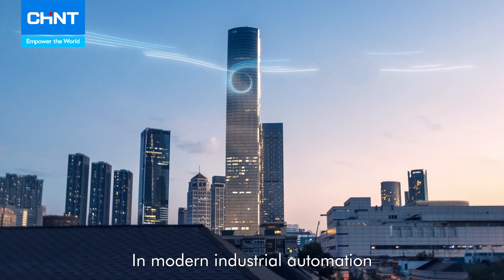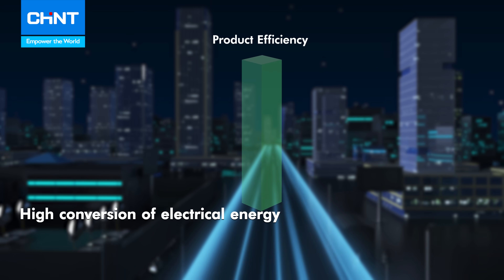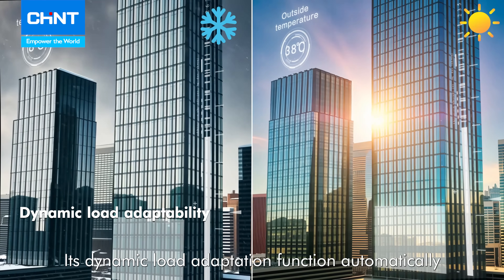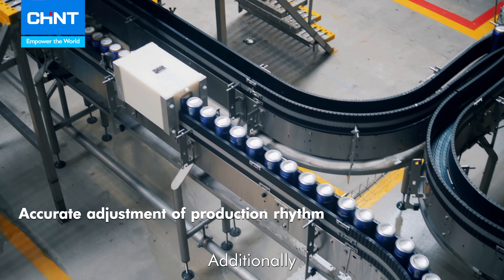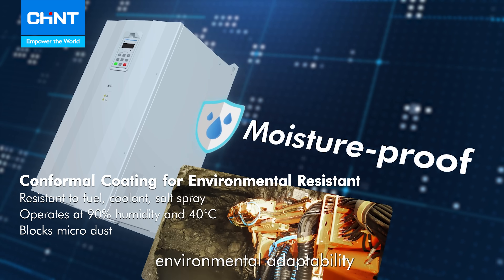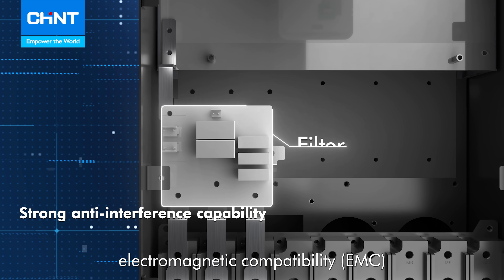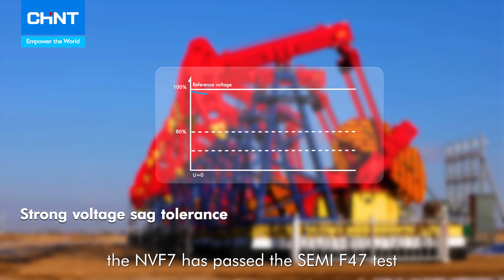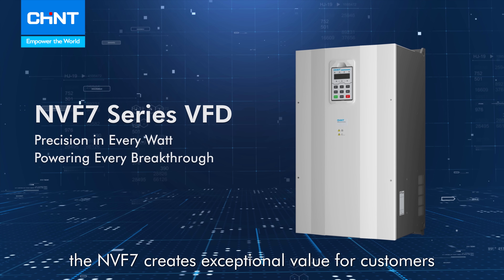CHINT NVF7 Series VFD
Discover the CHINT NVF7 Series Variable Frequency Drive (VFDs)—an advanced solution designed to revolutionize modern industrial automation!

In the field of modern industrial automation, efficient equipment operation relies heavily on the support of VFDs. As a major milestone in CHINT's technological evolution, the NVF7 Series delivers four key advantages: high efficiency, high precision, high performance, and high stability. With its scalability and exceptional environmental adaptability, the NVF7 Series excels in complex industrial settings, meeting the demands of electrical transmission across diverse industries.

Watch the video and explore the innovative power behind the NVF7 Series!